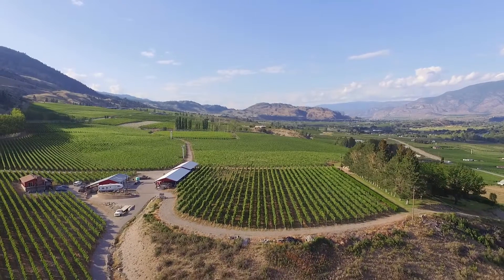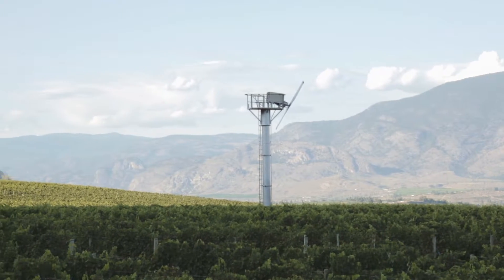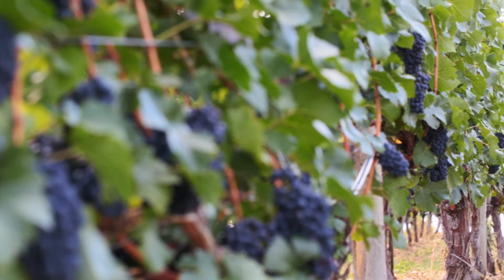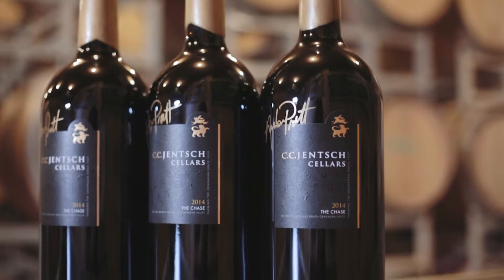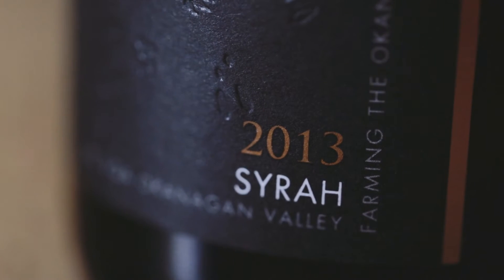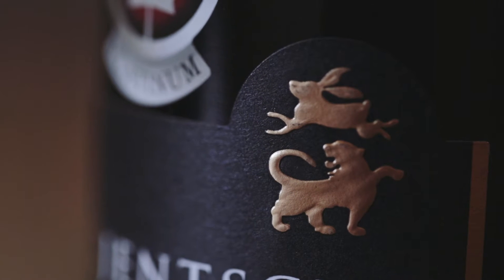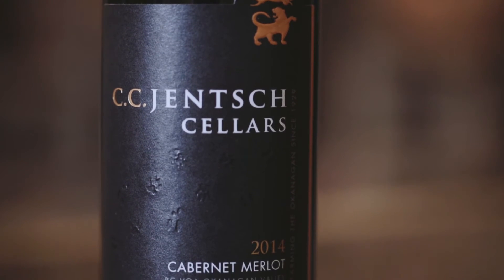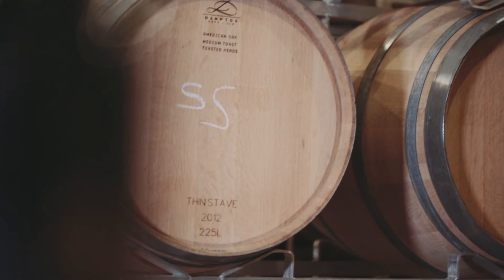C.C. Jentsch Cellars | Red Wines | Oliver, BC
Over 63 acres of the prestigious wine region, and B.C.'s first sub-appellation “The Golden Mile Bench” in Oliver, BC is  home to C.C. Jentsch Cellars. The Jentsch family has been farming the Okanagan since 1929. Amber Pratt, head Winemaker, is crafting Chris and Betty Jentsch’s estate-grown fruit into  premium labels.  Viognier, The Quest, Cab Merlot, Syrah, ‘The Dance’ (Rose) and `The Chase` and a limited release Small Lots Series from select varietals establish the portfolio. `The Chase` is a  Bordeaux-style blend, that boasts 5 of the 6 classic Bordeaux varietals: Cabernet Franc, Cabernet Sauvignon, Malbec, Merlot and Petit Verdot. At C.C. Jentsch Cellars, we focus on crafting our finest fruit into honestly made, premium wines that represent outstanding quality and value.